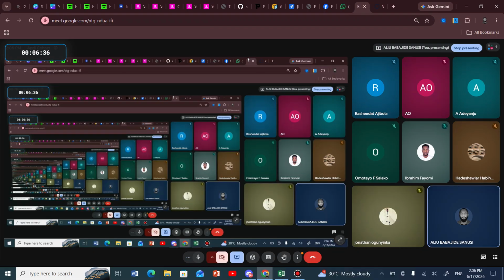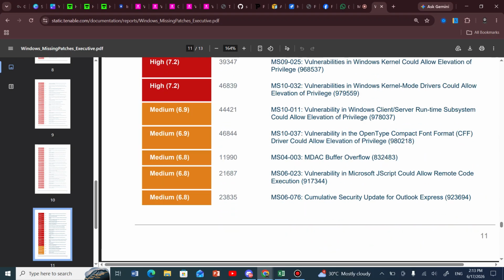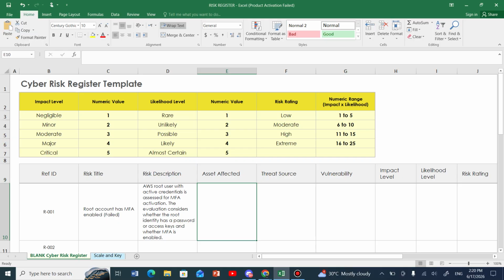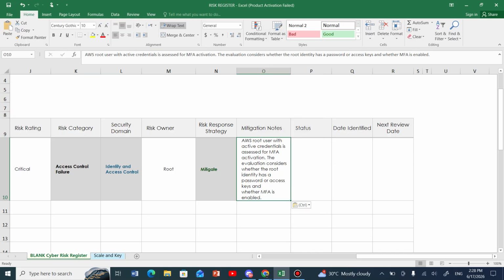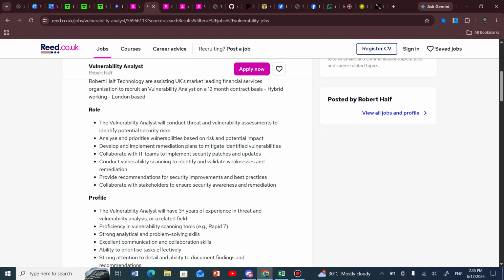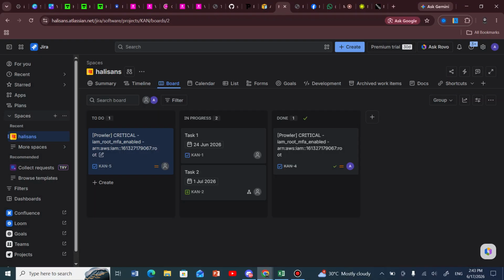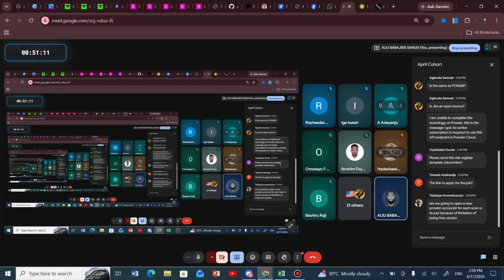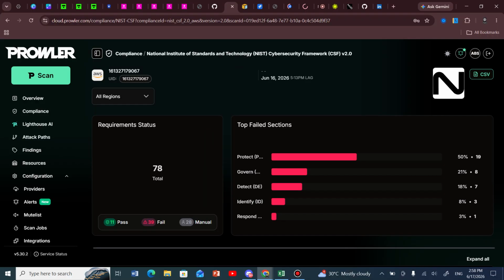CLOUD VULNERABILITY MANAGEMENT (USING PROWLER ) (PART 2)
In this video, I walk through how to perform Cloud Vulnerability Management in AWS using Prowler, one of the most popular open-source cloud security assessment tools.

You'll learn how to:

• Install and configure Prowler
• Scan your AWS environment for security risks
• Identify misconfigurations and compliance issues
• Review and interpret Prowler findings
• Prioritize vulnerabilities based on risk
• Improve your cloud security posture

Cloud environments are constantly changing, making continuous security monitoring essential. Prowler helps security teams, cloud engineers, and aspiring cybersecurity professionals quickly identify weaknesses and align with security best practices.

Whether you're preparing for a cloud security role, building hands-on cybersecurity skills, or securing your AWS infrastructure, this tutorial will help you understand how cloud vulnerability management works in practice.